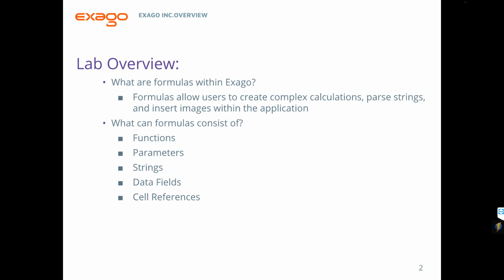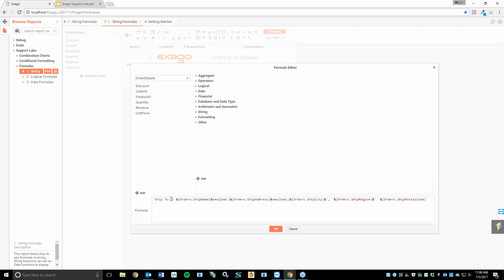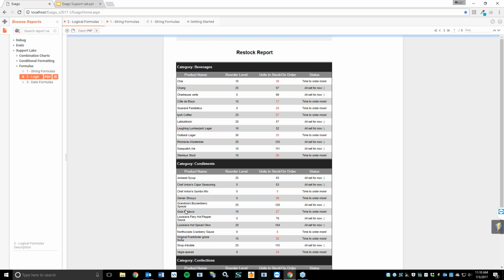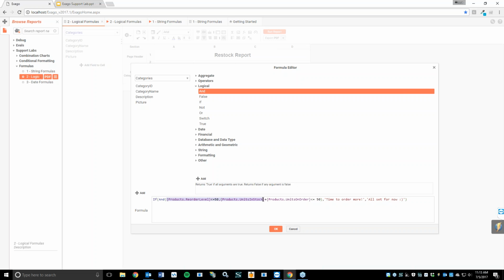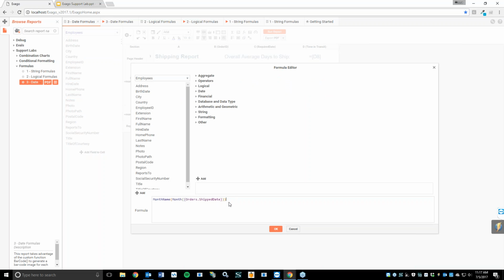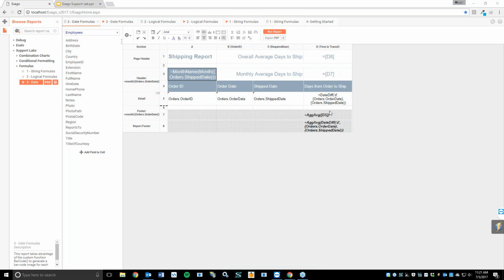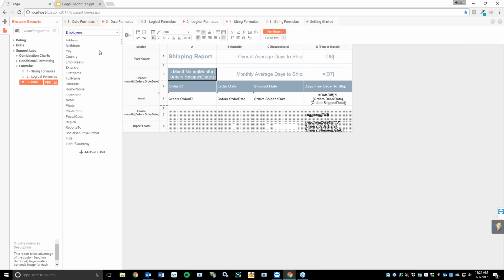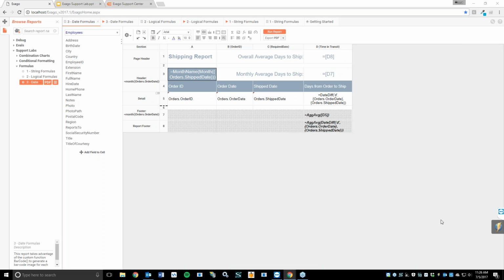Exago Support Lab: Formulas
Emma explains how to write formulas that parse/concatenate strings, use date functions, and make use of cell references. She also reviews how to correctly compound functions in a single formula.